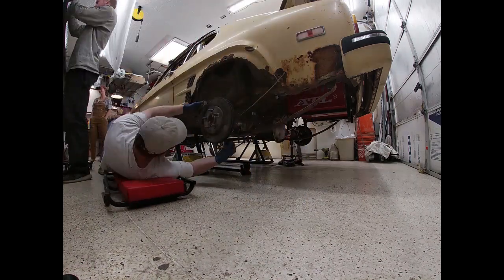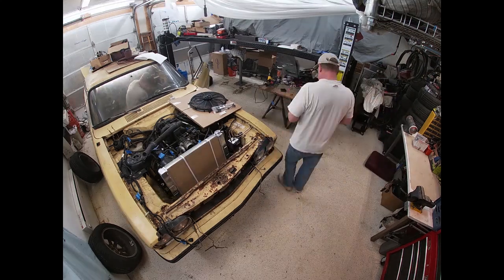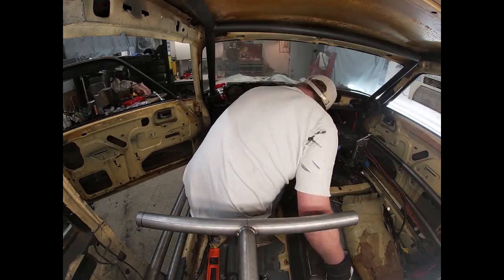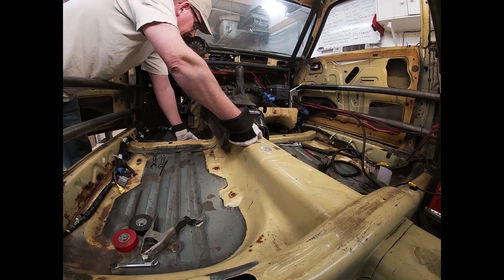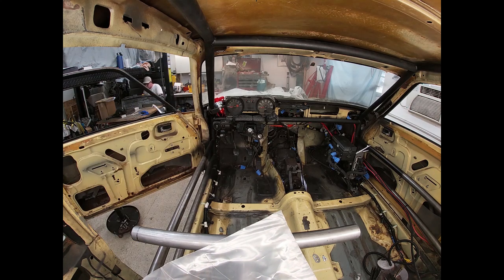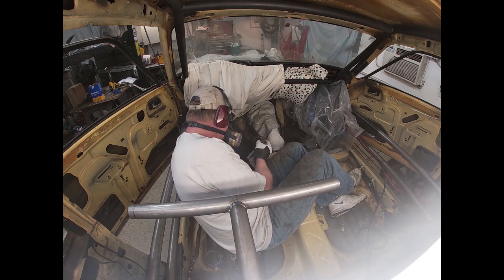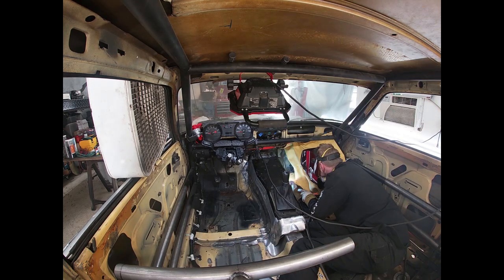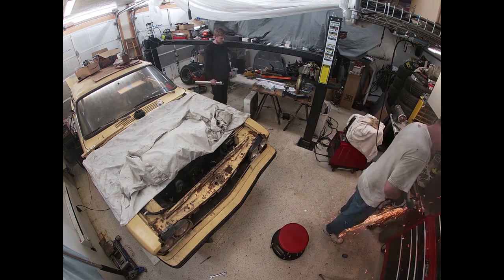Video #15: 1974 Mercury Capri 2.8 V6 Swap - 2005 Mustang 4.0 V6 Donor - 24 Hours of Lemons Car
2005 Mustang front subframe, struts, steering rack, rear axle, wiring harness, engine and motor mount brackets adapted to 1974 Mercury Capri.  24 Hours of Lemon's Project.
Video #4 - 2005 Mustang Rear Axle, Front Suspension, and Misc. Body Section Removal.  1974 Mercury Capri moved back into garage:
Video #5 - Interior, dash, front and rear suspension removal from '74 Capri.  Trial fitting of major components from donor Mustang:
Video #7 - 2005 Mustang front subframe, brake booster, master cylinder, and pedal assembly adaptation to 1974 Mercury Capri:
Video #8 - Mustang front struts grafted into the Capri.  Steering linkage sorted.  Car sits on all four wheels for the first time in several months:
Video #9 - Adapting the Mustang power steering rack to the narrowed subframe.  Rust repair prior to roll cage work:
Video #13 - Fuel line and electrical trouble shooting... Mustang engine runs for the first time in the Capri!